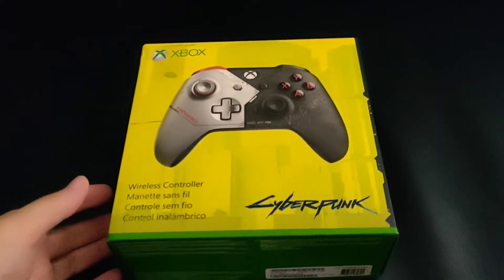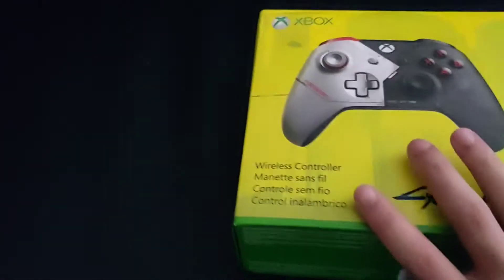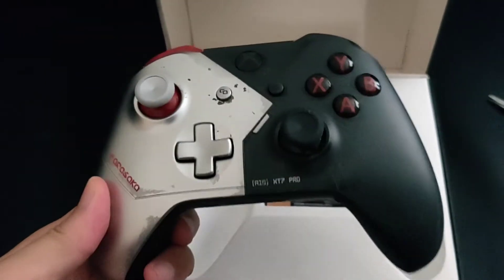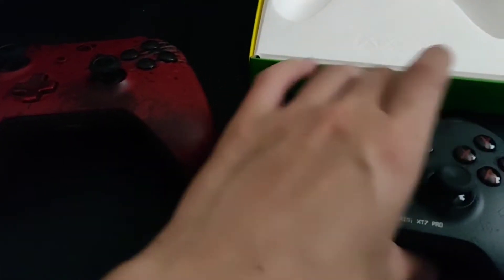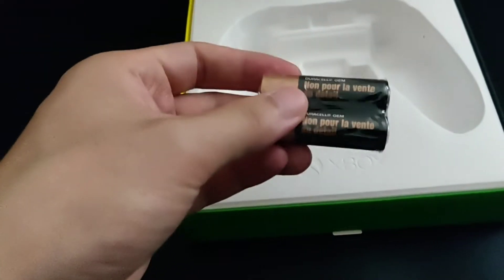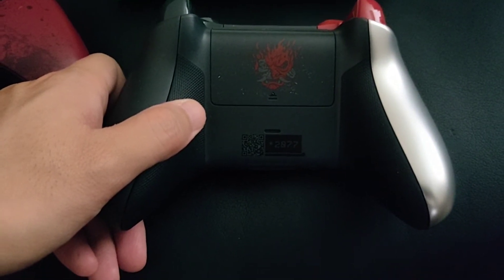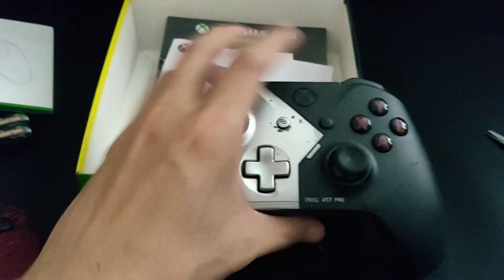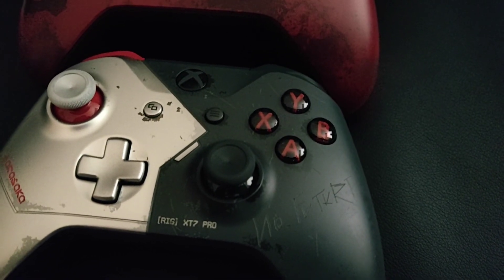CyberPunk 2077 Controller - Unboxing & Comparison!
Just received my cyberpunk2077 xbox controller and wanted to share it with you guys!